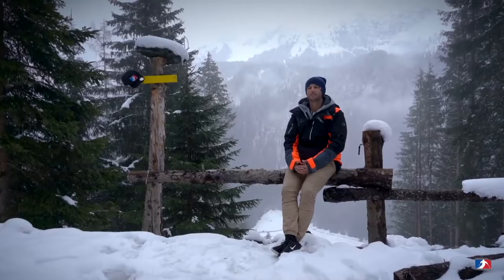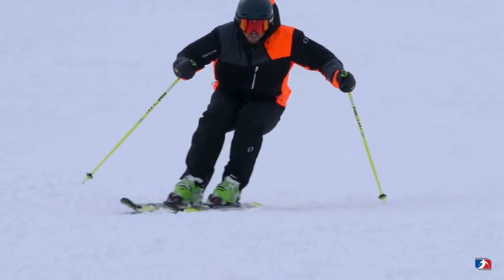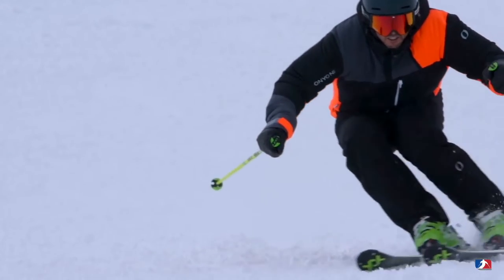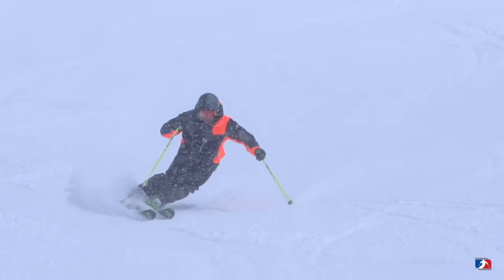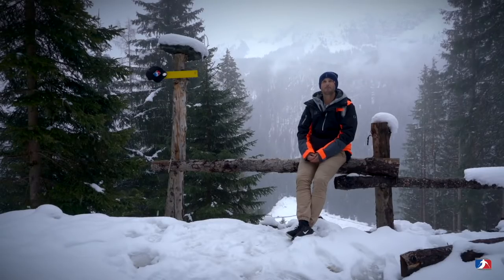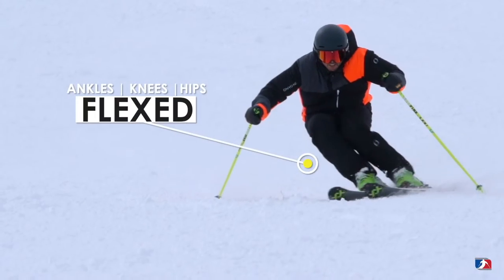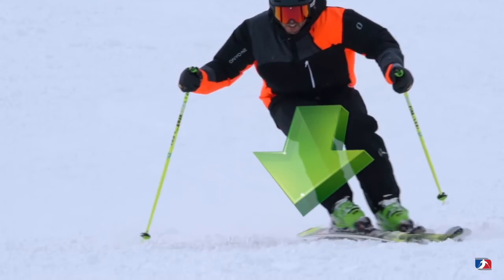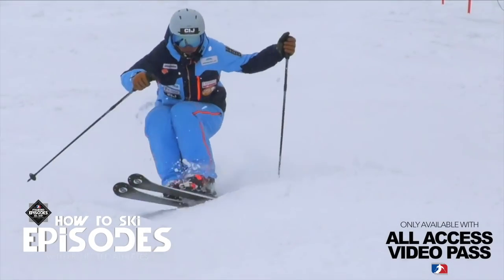SHORT TURNS | Objectives High Performance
This video shares detailed insight into high performance short turns and movements that Paul Lorenz is trying to perform. If you are interested in watching the entire video then head to the Projected Productions website and stream LEGACY part 1 for a detailed description of HOW to perform these movements with exercises and drills to improve your skiing.